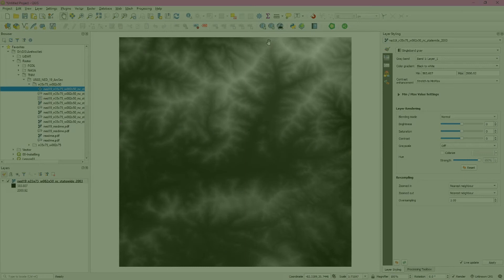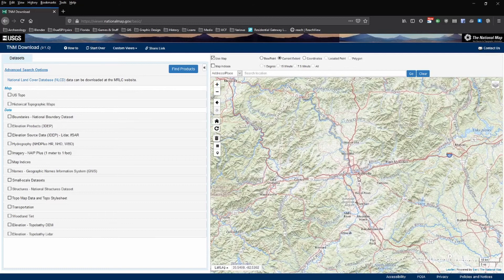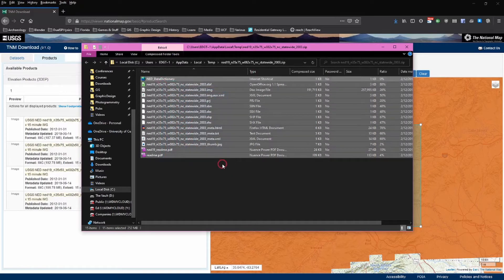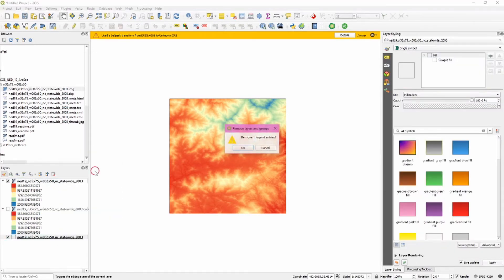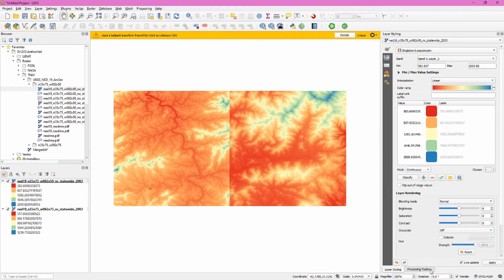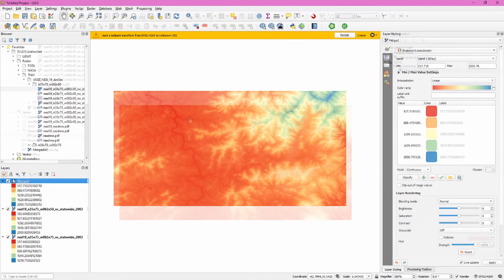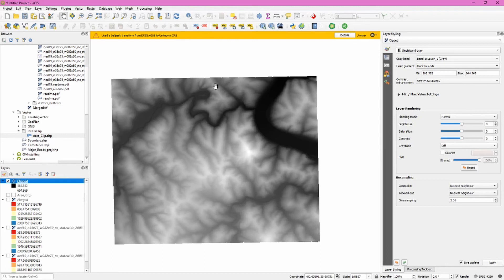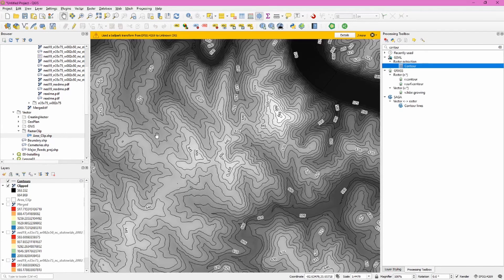QGIS 4 Arch - Working with Raster Data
QGIS4Arch is a free online course for learning QGIS, an open source geographic information system (GIS) software package. This course is for those who works with cultural heritage resources, including archaeologists, architectural historians, and historians. The course is designed to take you from beginner to expert. This video uses QGIS Latest Release version 3.12.

Timestamps
0:10 - Topics for this lesson.
0:48 - Types of raster data.
1:08 - Downloading data from USGS National Map website.
4:25 - Symbolizing raster data.
6:04 - Merging multiple rasters into a single file.
8:05 - Using a polygon to clip a portion of a raster file.
10:18 - Creating, symbolizing, and labeling contour lines.

Data used in this lesson.
USGS National Map Viewer (may appear different given date of this tutorial)